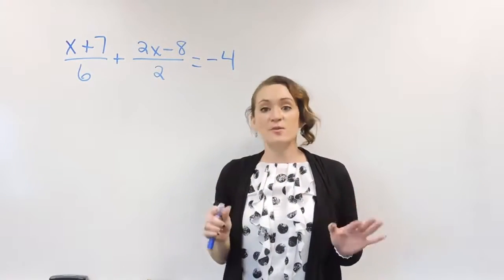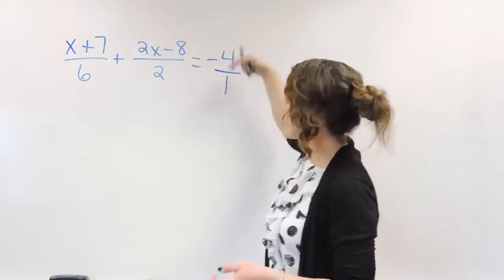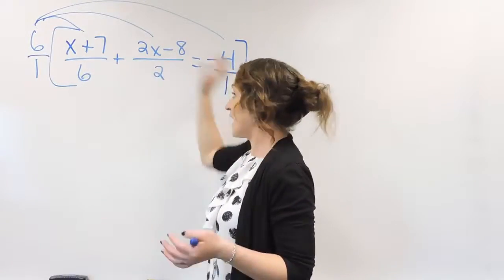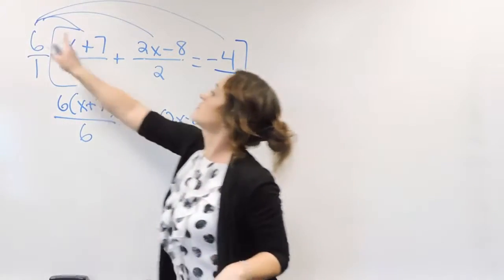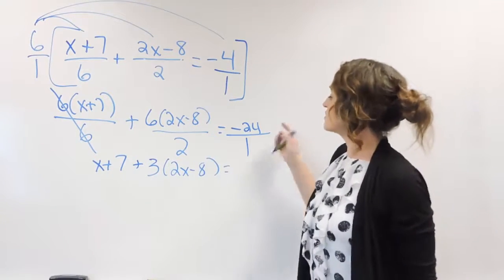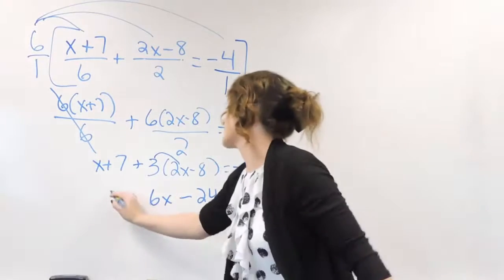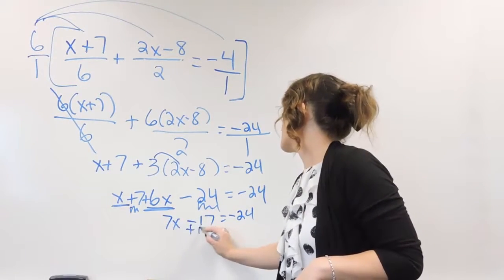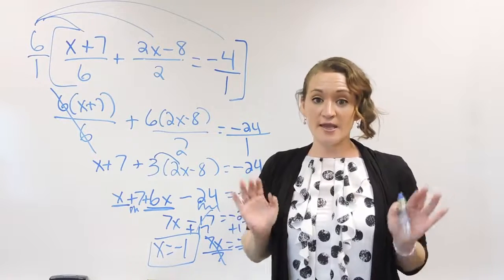Clearing Fractions, Solving Equations with Fractions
This video covers one example on how to solve equations by clearing fractions.